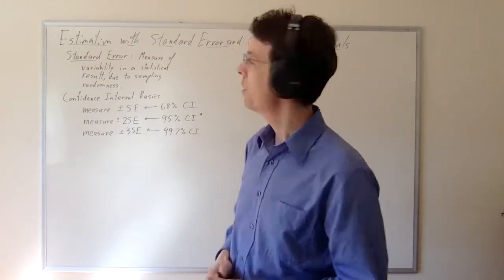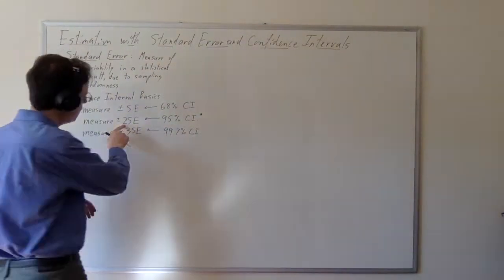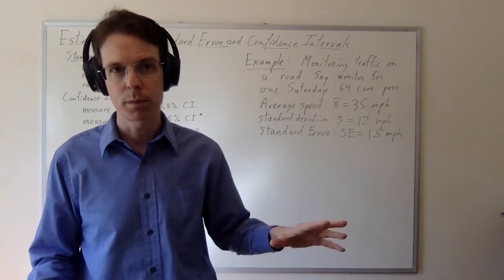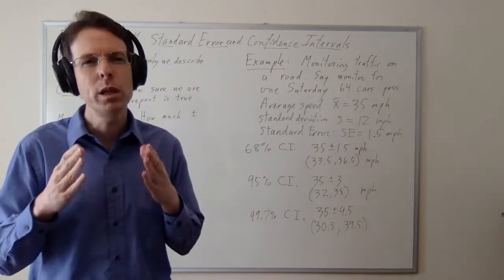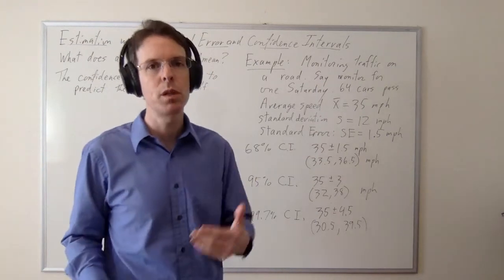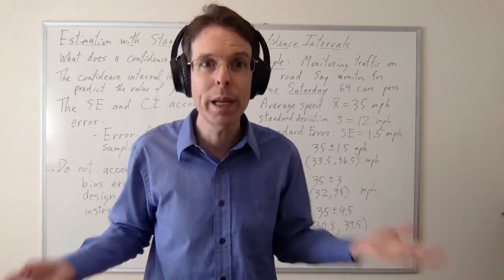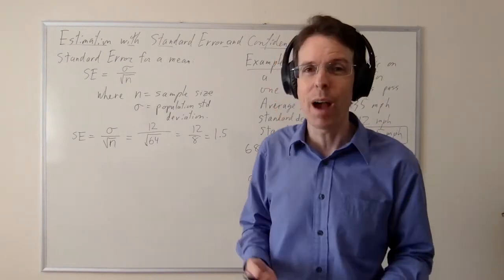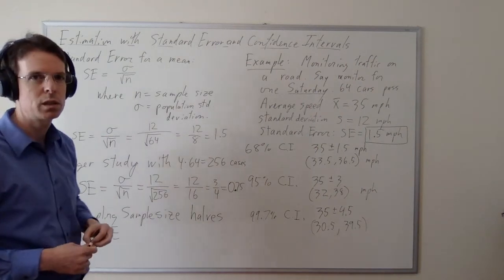Estimation with Standard Error and Confidence Intervals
The Standard Error (SE) measures the error in a statistical measurement attributed to the randomness of sampling. In this video we use the standard error to produce confidence intervals and learn how to compute standard error for a mean. We also discuss the interrelationships between precision, confidence level, standard error, and margin of error.